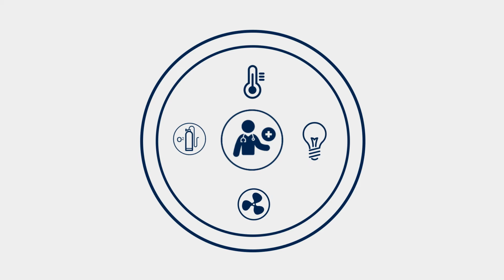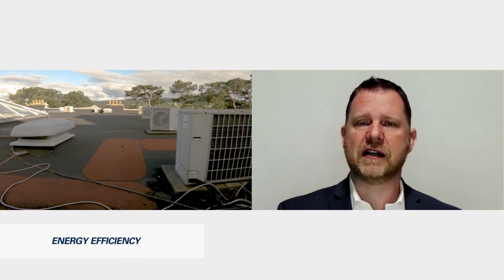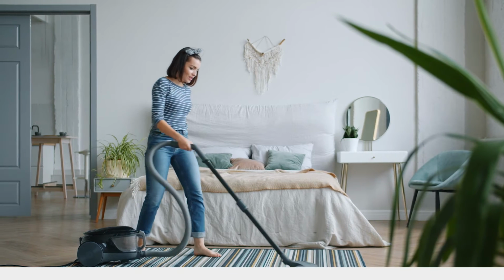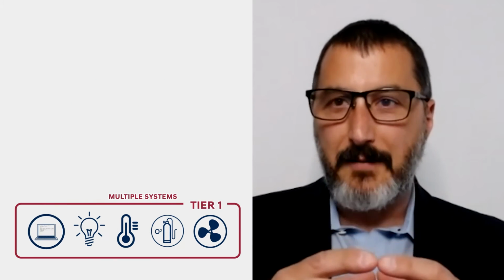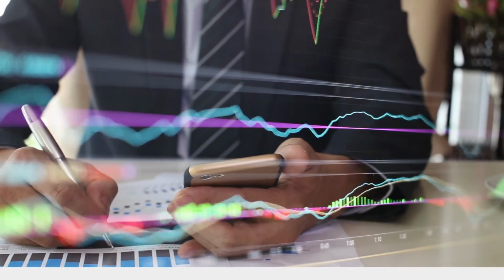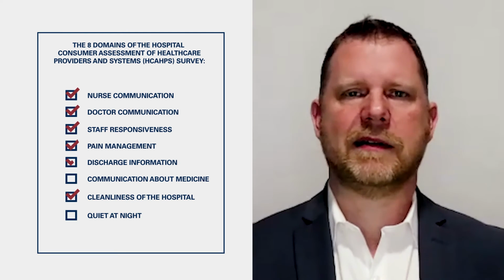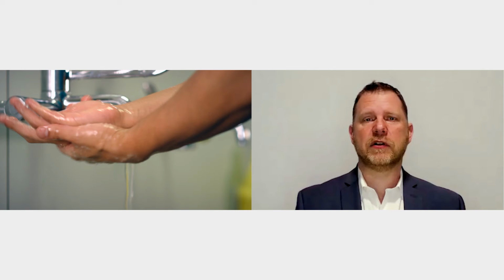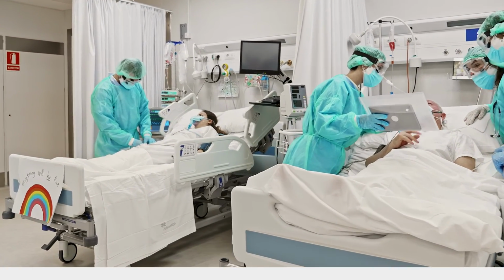Utilizing Intelligence To Create Smarter And Safer Facilities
Throughout the pandemic, many organizations faced challenges in managing surge capacity, flexing and prioritizing spaces for COVID-19-positive patients and anticipating changes to minimize the spread of this airborne.

A growing number of hospitals and health systems are investing in intelligent technology infrastructure, which uses wireless sensors to capture data and help leaders process it quickly to support decision-making in areas.